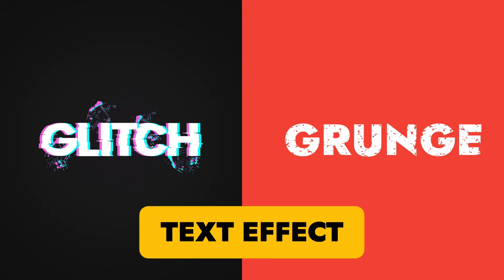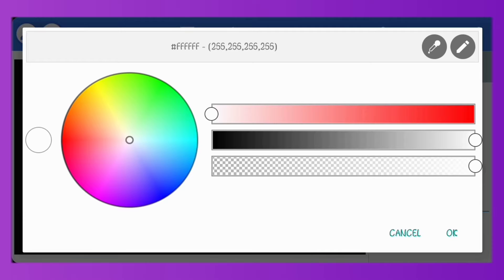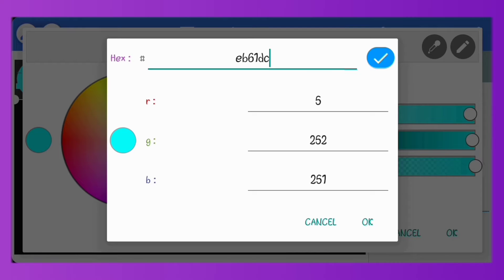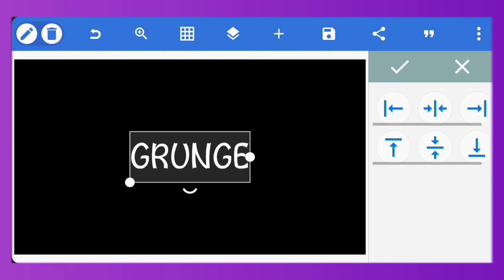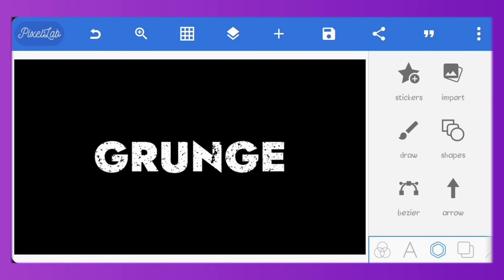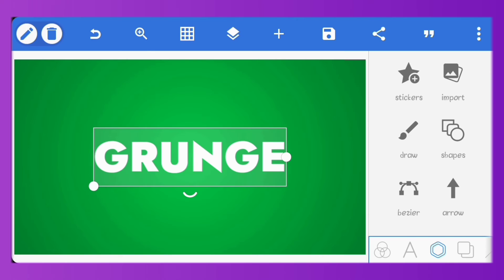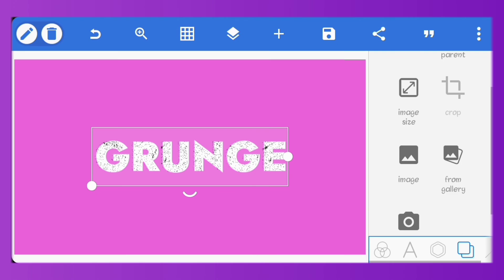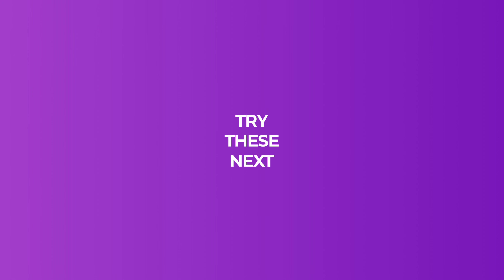Glitch and Grunge Text effect in Pixellab | Pixellab Tutorial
Learn how to create glitch text effect in pixellab and also grunge text effect in Pixellab. It's a simple technique but great result. I'll show you two different ways to create a grunge text effect. Both text styles are fully editable.

Font used:
✅ Doctor Glitch
✅ Jost